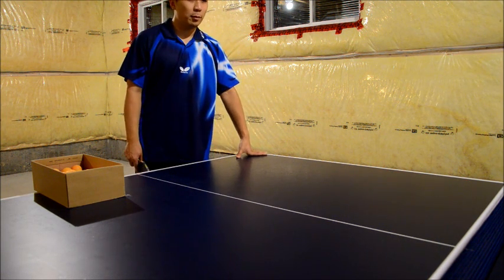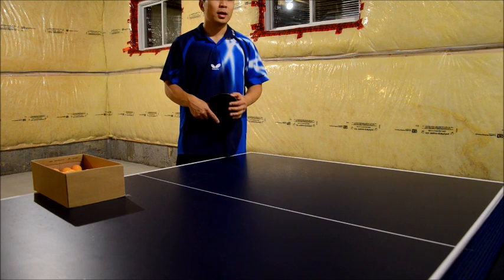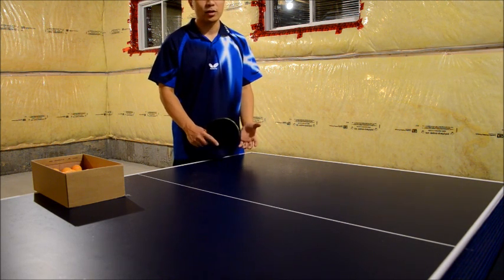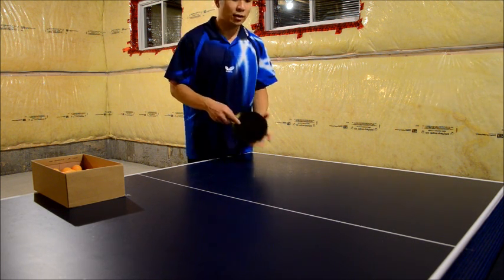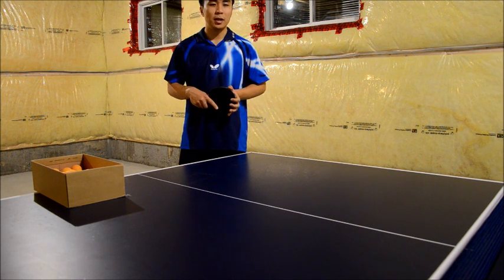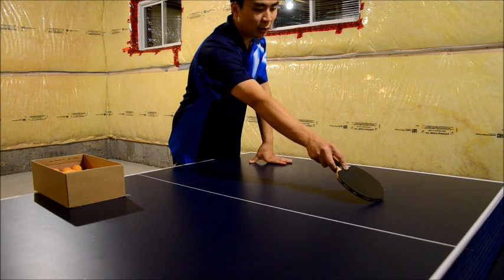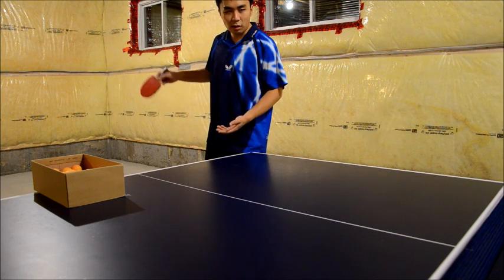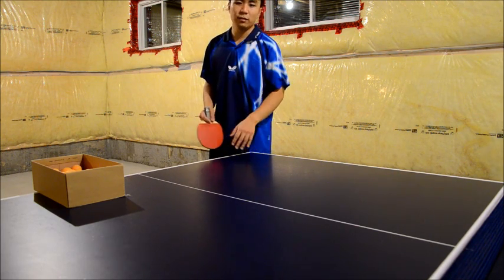How to Keep Serves Short in Table Tennis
This table tennis tutorial video discusses techniques to do short serves. Serving short means that after the ball bounces on your opponent's side, the 2nd bounce will still be hitting so table, which disallows your opponent from attacking the serve easily. It is very important at crucial times to be able to keep your serves short, because it will give you the advantage over the point most of the time.